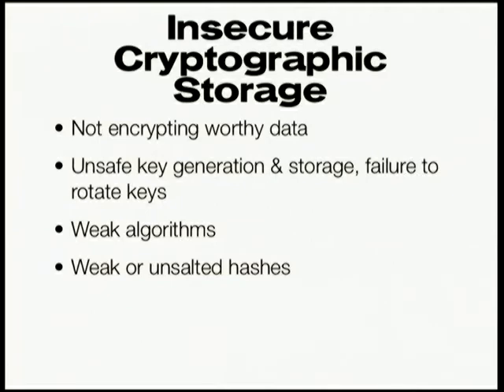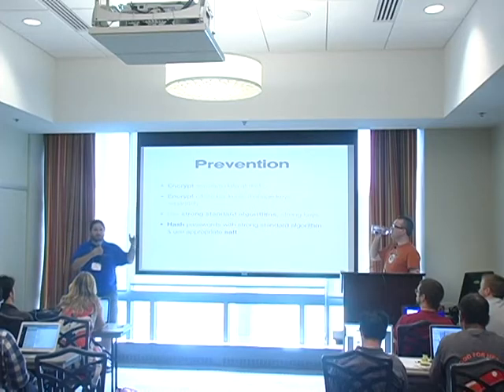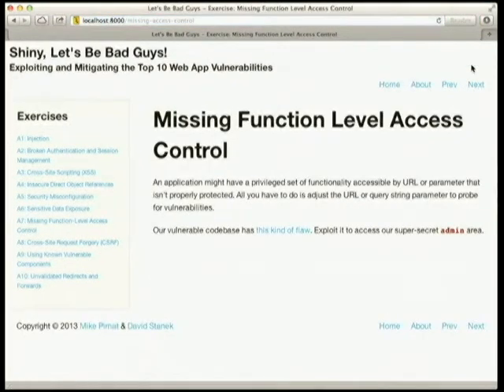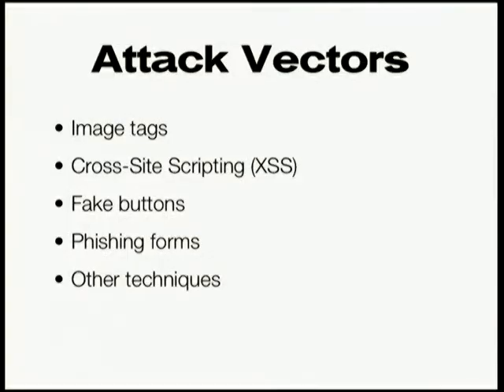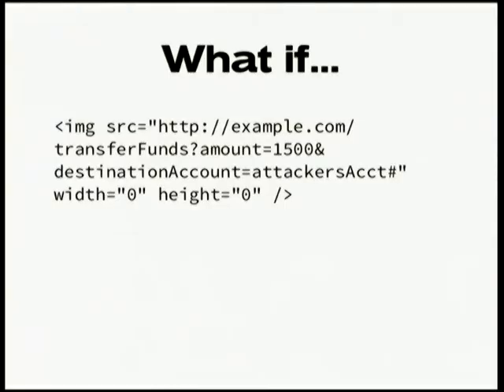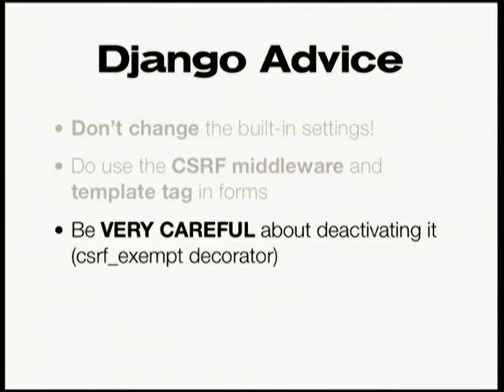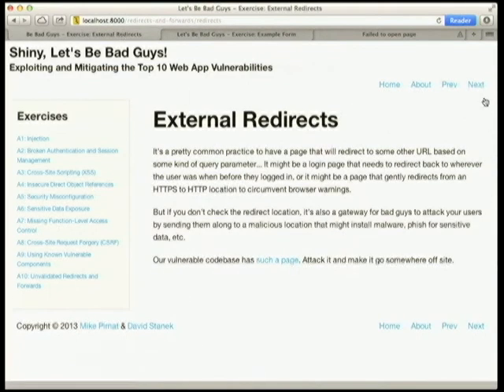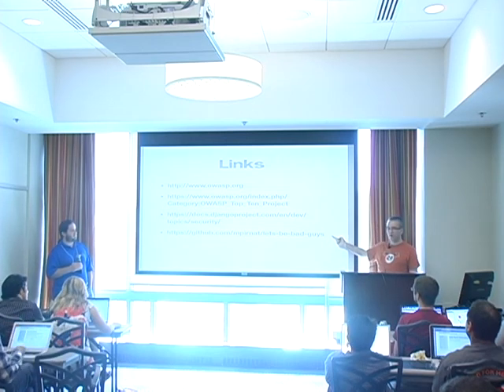Shiny, Let's Be Bad Guys: Exploiting and Mitigating the Top 10 Web App Vulnerabilities - Part 2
David Stanek, Mike Pirnat
The Internet is a dangerous place, filled with evildoers out to attack your code for fun or profit, so it's not enough to just ship your awesome new web app--you have to take the security of your application, your users, and your data seriously. You'll get into the mindset of the bad guys as we discuss, exploit, and mitigate the most common web app